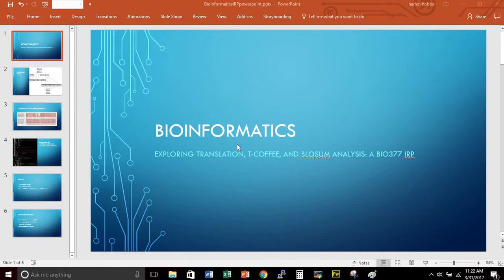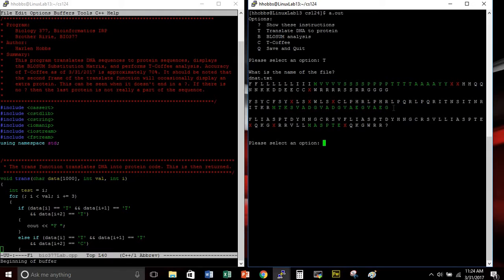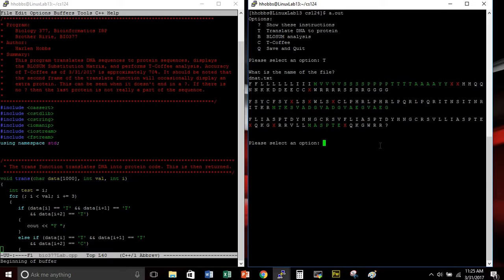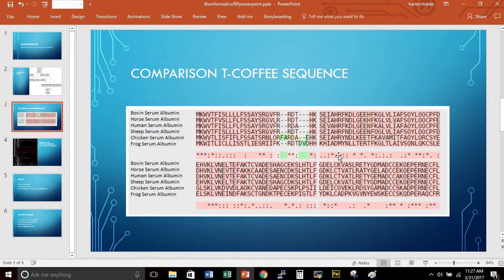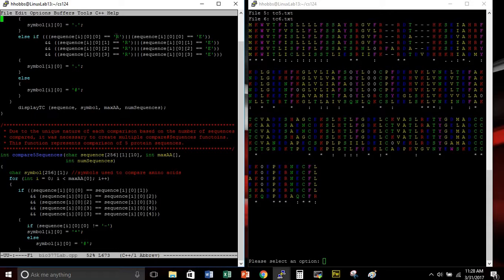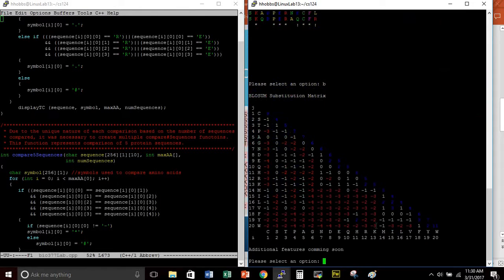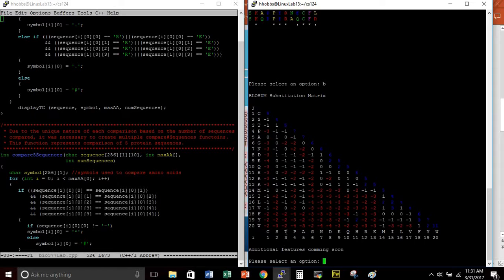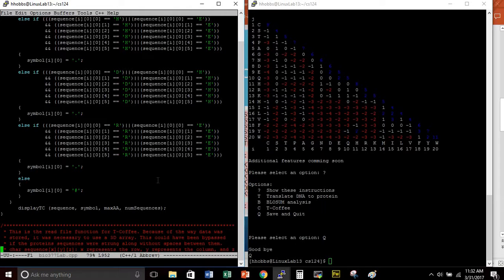Bio 377 Bioinformatics IRP: Harlen Hobbs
I use my limited programming skills to make a basic bioinformatic program.